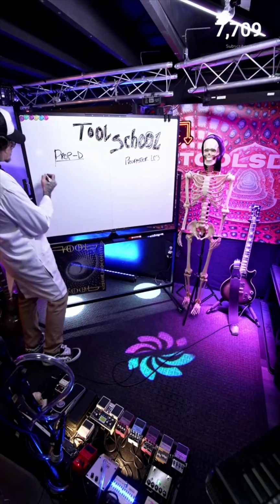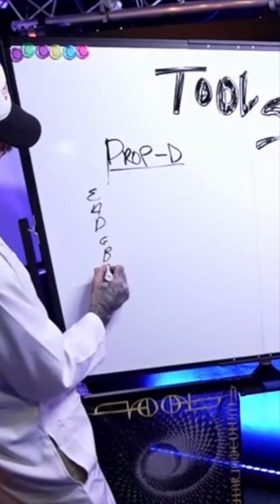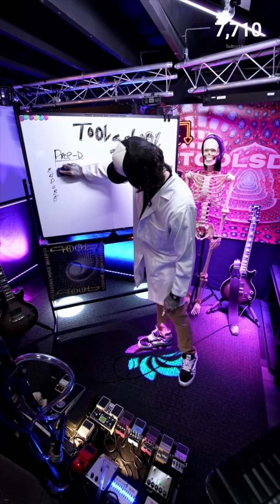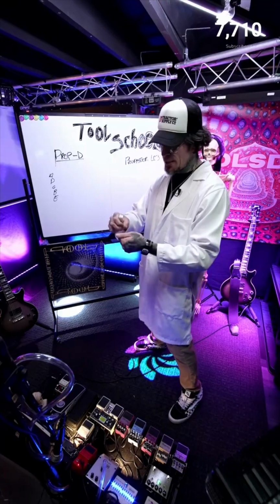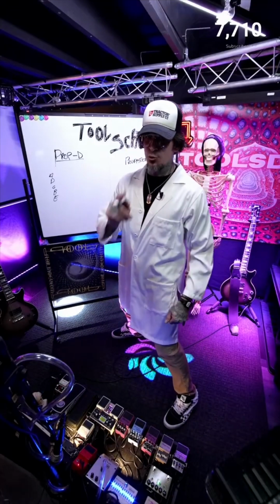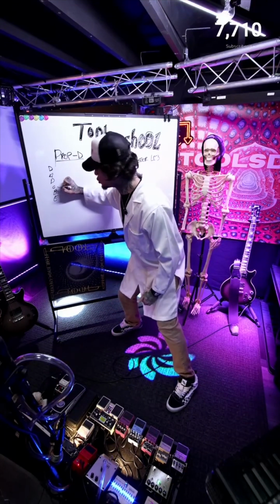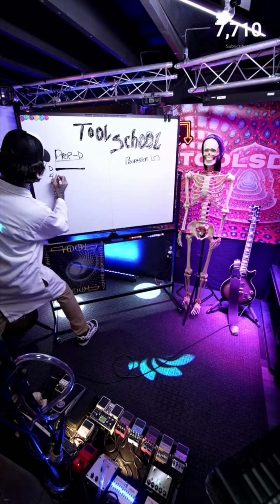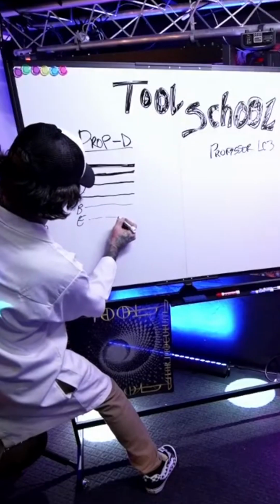DROP D AND WHY!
Ive started a new live stream dedicated to all things TOOL! Tool School will offer a plethora of knowledge revolving around the guitar works of Adam Jones though the eyes of LC3. We will breakdown songs, gear and all of the ins and outs of how to play this extraordinary music!
Join us weekly!!